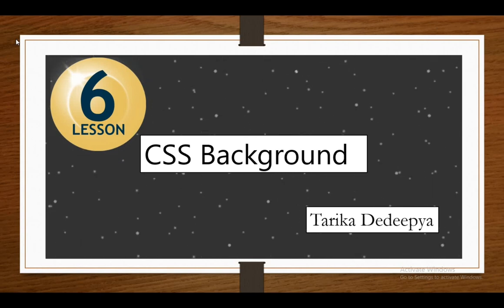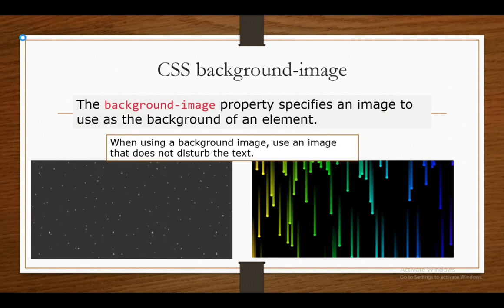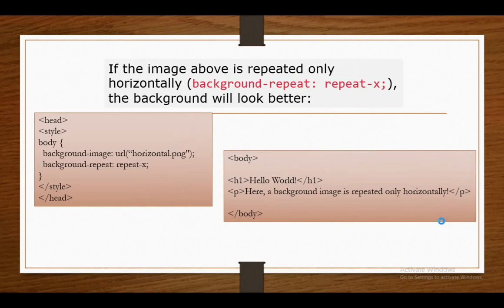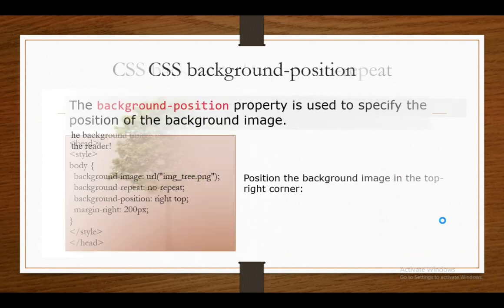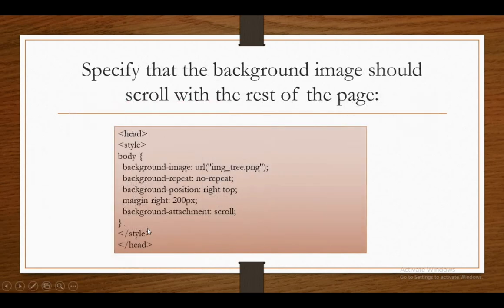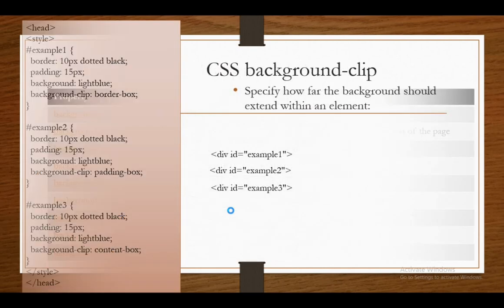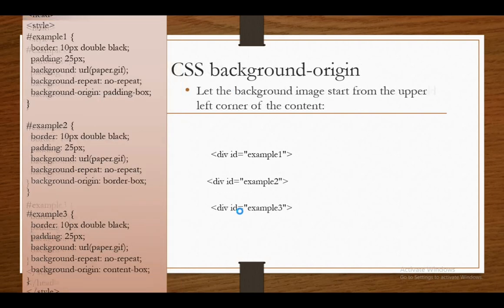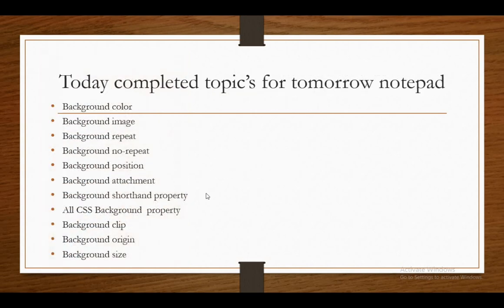Css background very important topic background (image, color, design) lesson:6 (part-1) theory part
Welcome to Ours computer learning
This channel helps us to learn computer programming in an easy way with short lessons from basic to advance